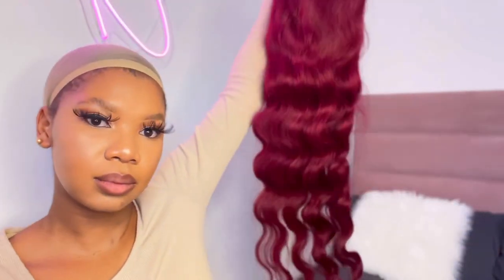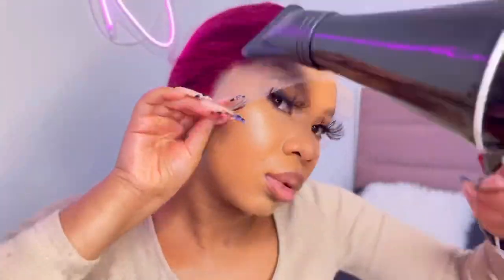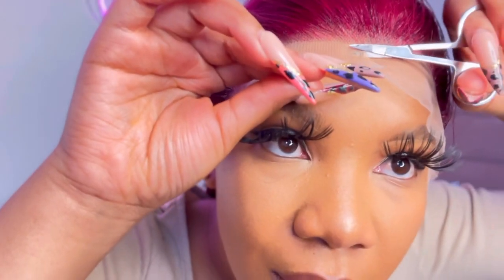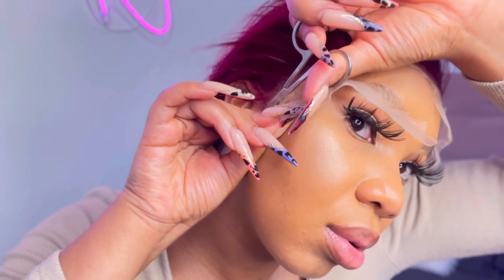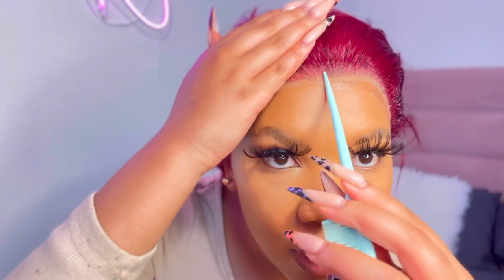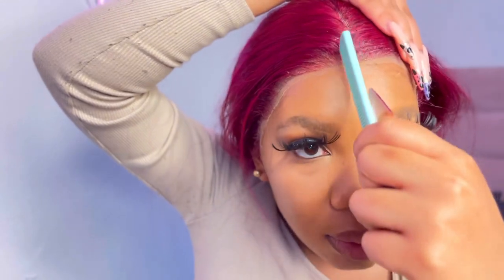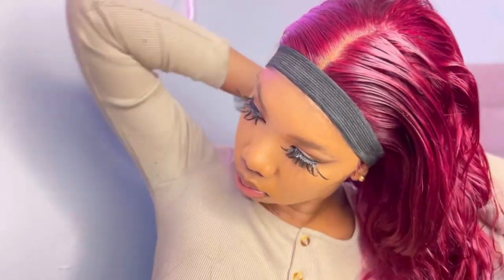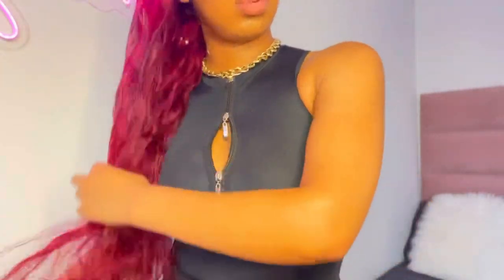THE PERFECT BURGUNDY WIG | INSTALL WITH ME FROM START TO FINISH FT TINASHE HAIR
▬▬▬▬▬▬※ Tinashe Hair ※▬▬▬▬▬▬●
Hair info: 99j Body Wace 13x4 Lace Front Wig 26 inches.